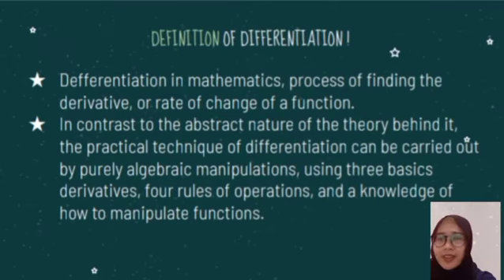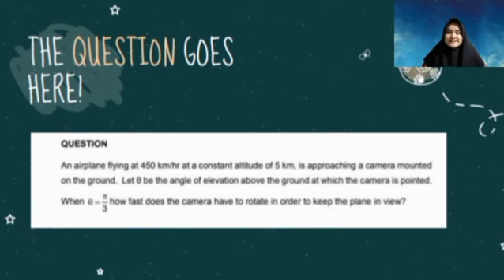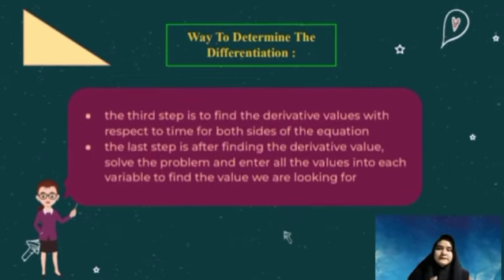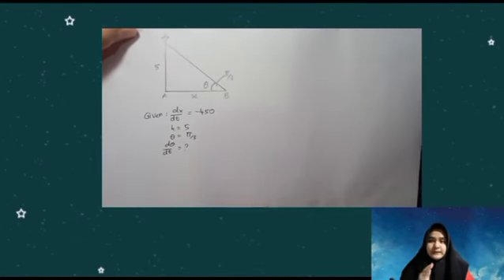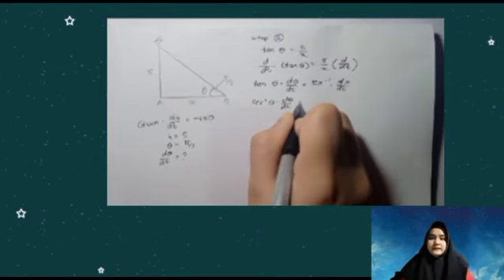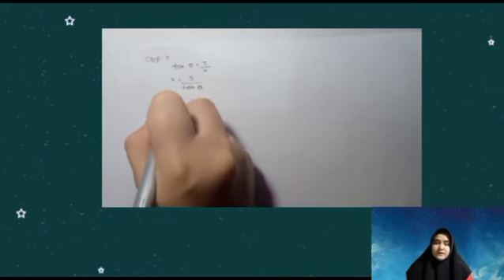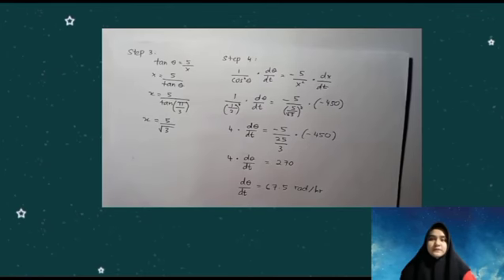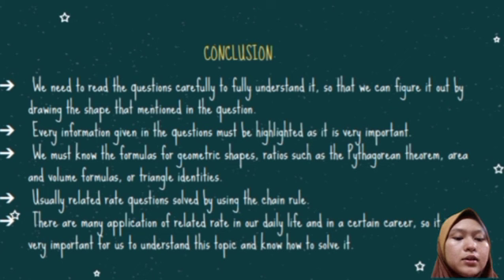MAT183 - Related Rates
Group members
* Nur Afina Fitriyah
* Nur Adriana Syafiqah
* Nurul Hanan